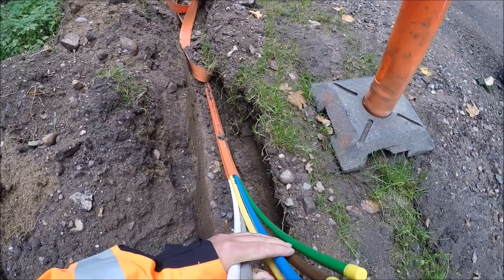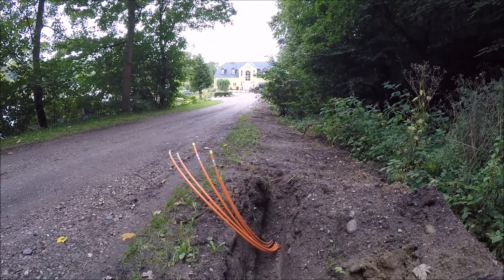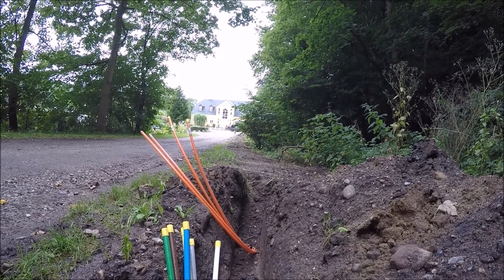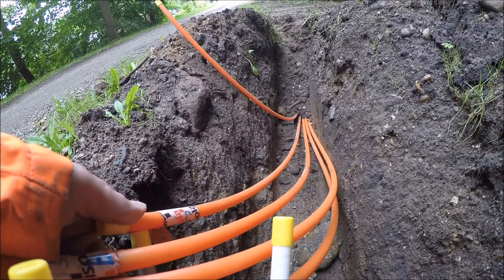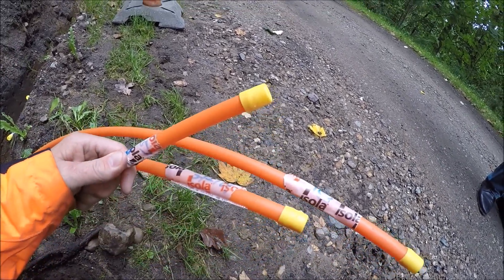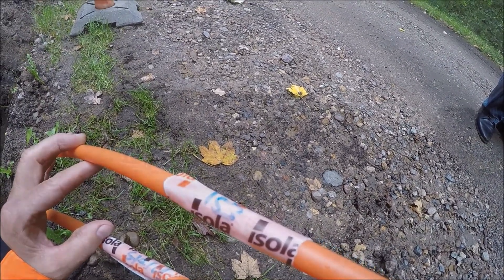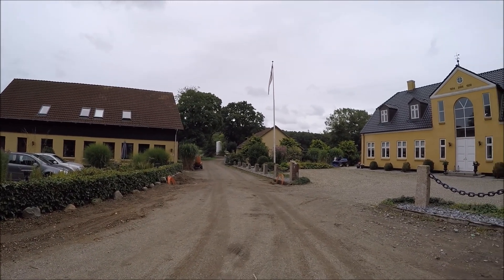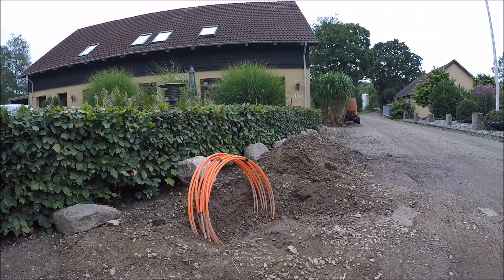Why do we suggest colors in fiber optic networks using microduct systems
Why should you use colors?. See this video and see just one reason out of many.

A well planned FTTH project needs a system that has been proven suitable.

Such a system is being produced and sold by GM Plast A/S in Denmark. Want to learn more?